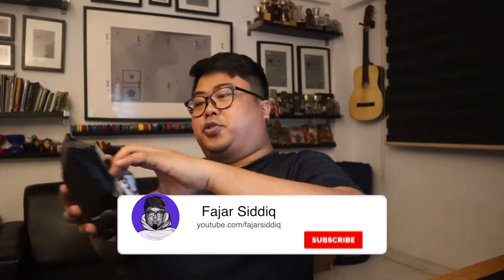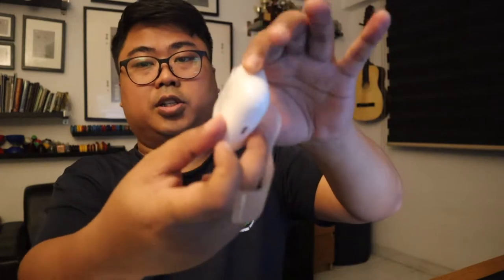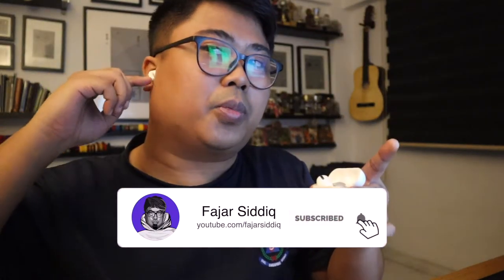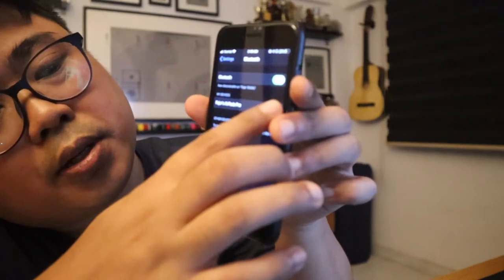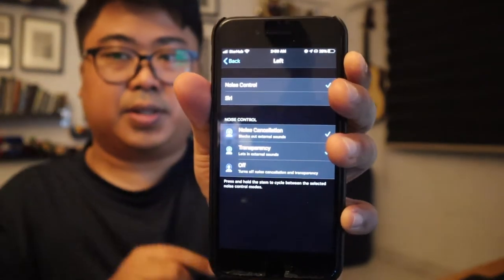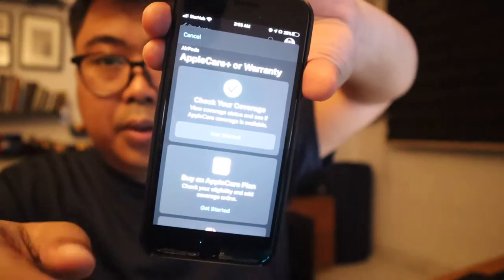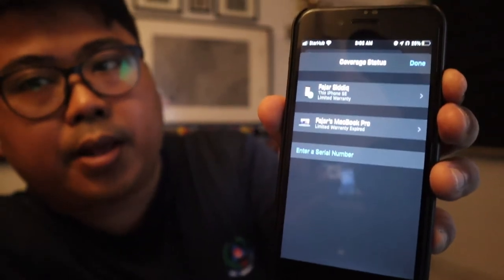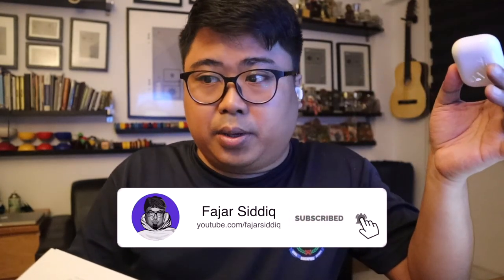First time unboxing Airpods Pro!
I'm using Apple Airpods Pro for production. Noise cancellation is so good and battery is good to use. I also bought the apple care (is a must to buy!) Quality overall is good, the earbuds comes in small, medium and big size. I prefer using medium size. Is been almost 1 month i tried it, so far so good.
💜 IRL: Vlogs, Travels, Food, Drinks, People, Places, Community
Camera Tools & Equipment
☕ Let's have a coffee chat